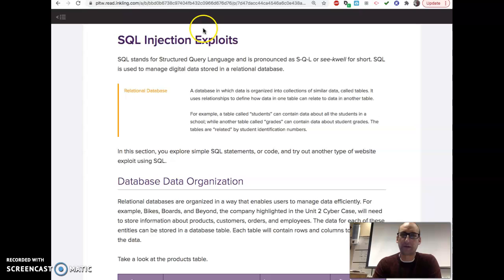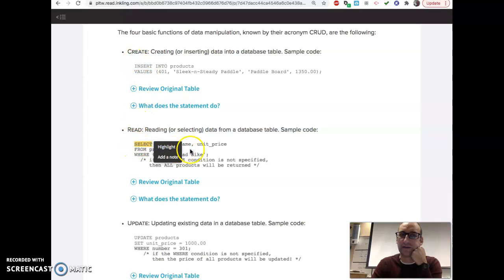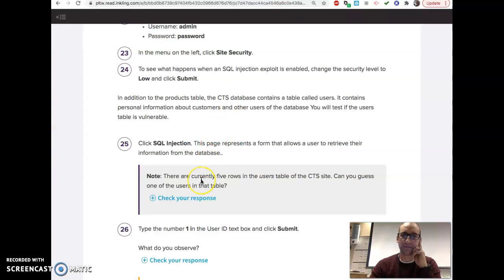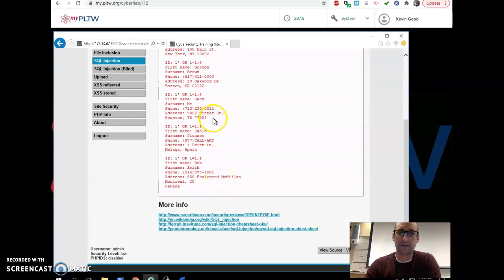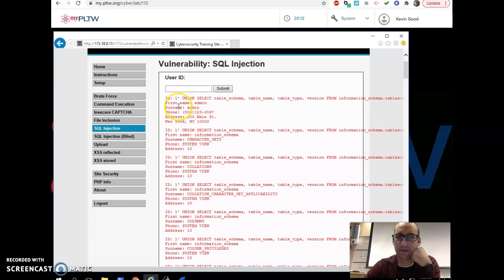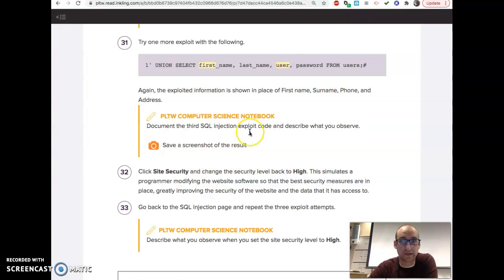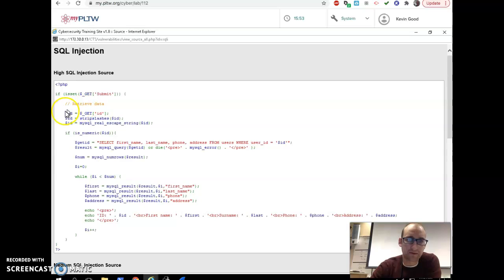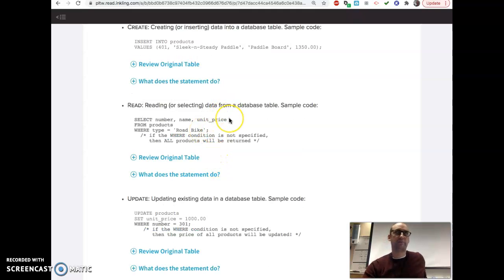Cyber PLTW 2.3.1 Helpful VIdeo SQL injection